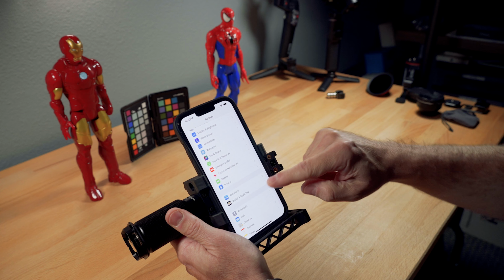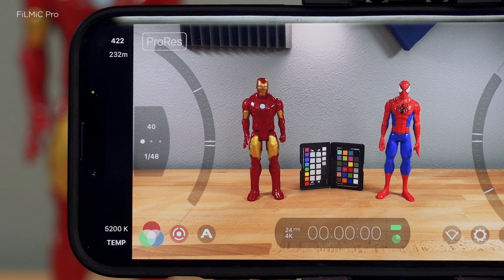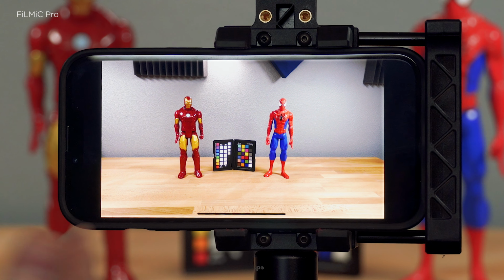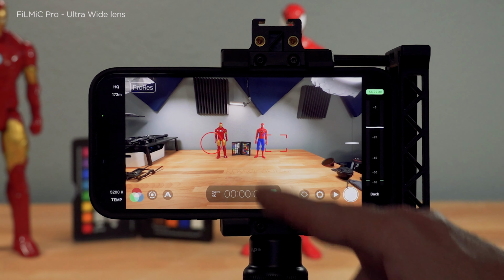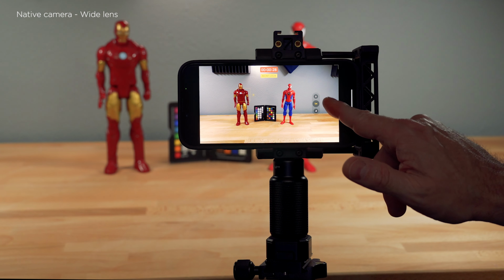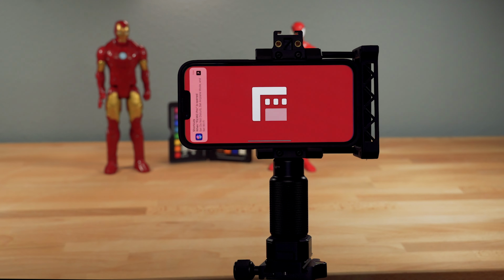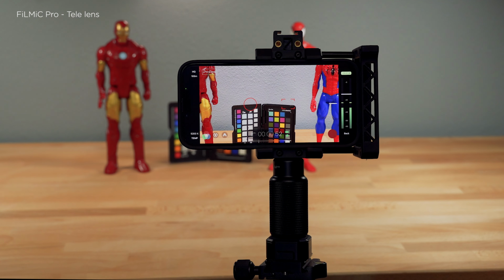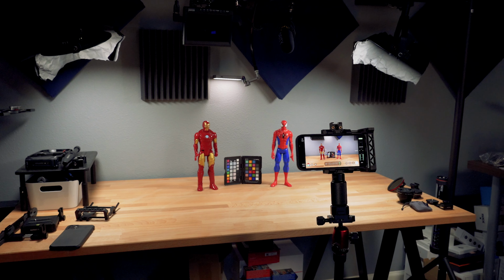FiLMiC Pro vs. Native Camera | ProRes Video Comparison!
Comparing and testing the native iPhone camera app against FiLMiC Pro - both shooting ProRes on the 13 Pro Max.